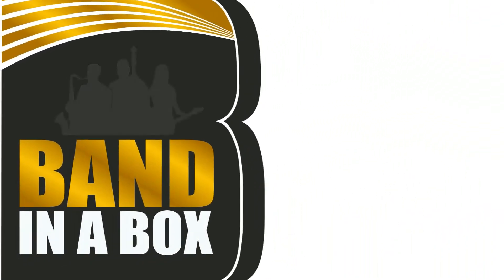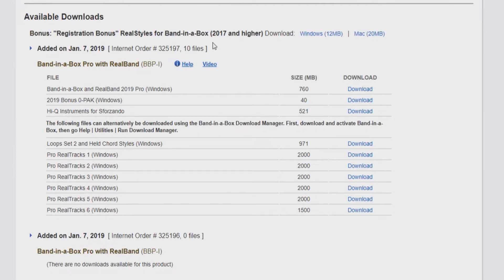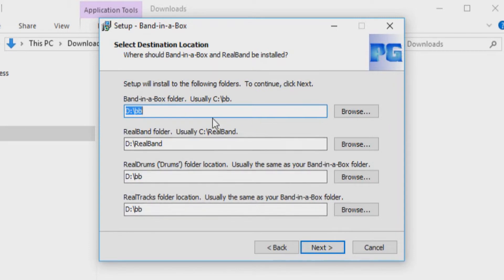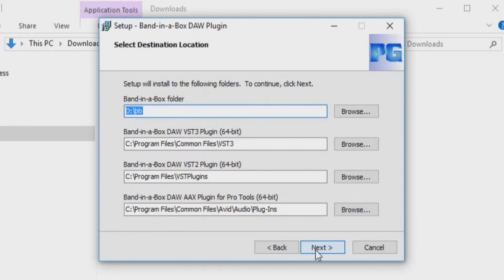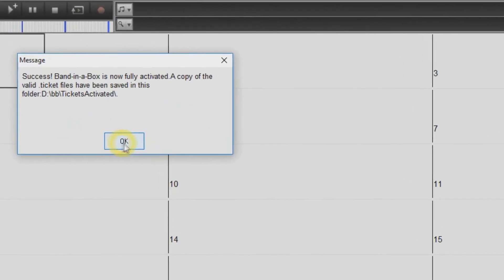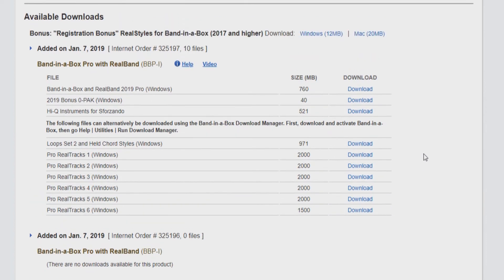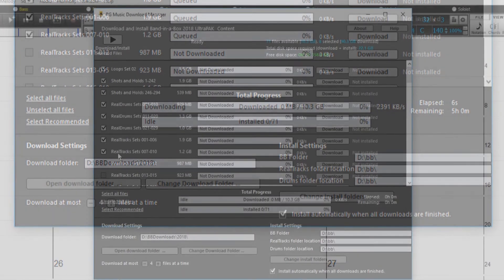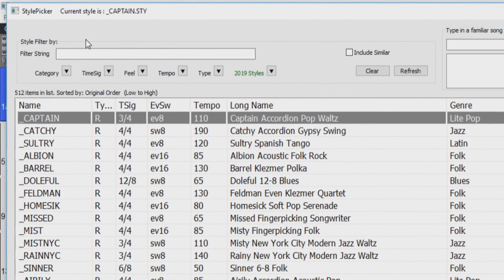Band-in-a-Box® for Windows® - Access and Installation Tutorial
This tutorial shows you how to download and install your Band-in-a-Box® for Windows® purchase from the PG Music

This video was created in 2019. More modern options may be available now.